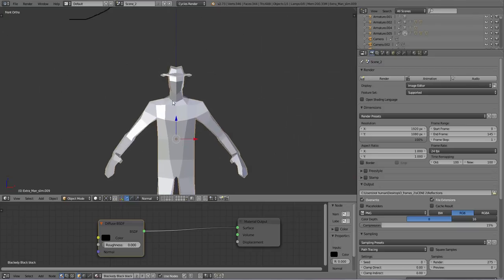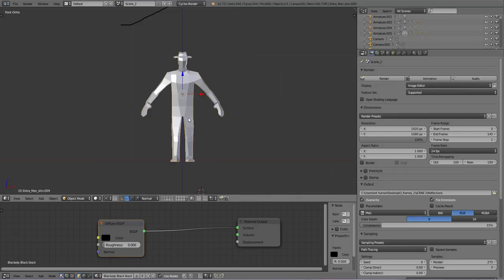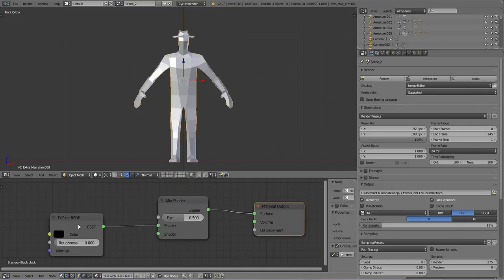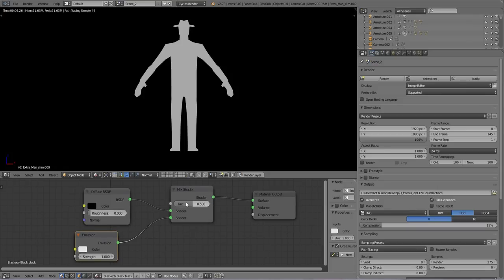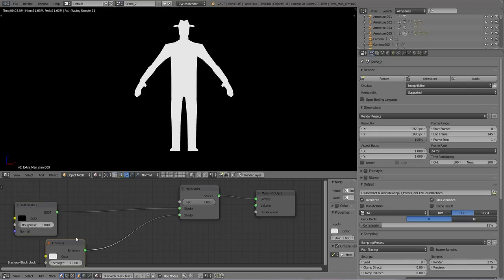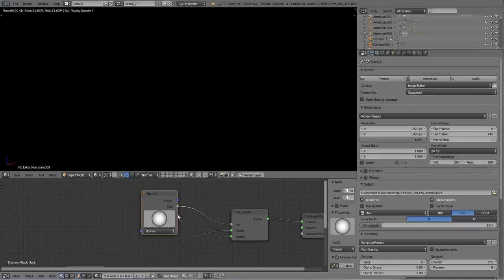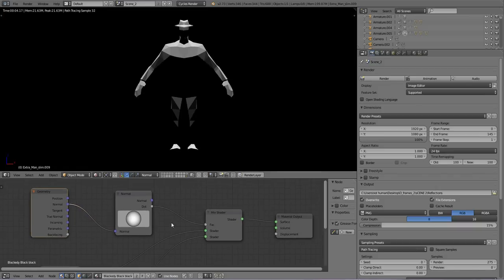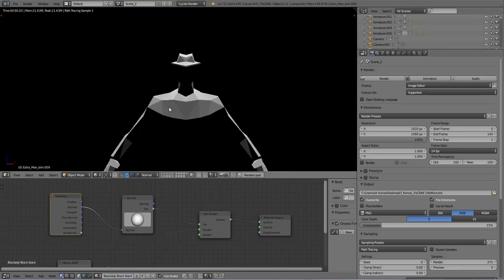How to Fake a rim Light in Cycles HD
Using nodes, learn how to fake a rim light in blender. A work-in-progress tutorial for the Short film, The Optimist. you can learn more about it here